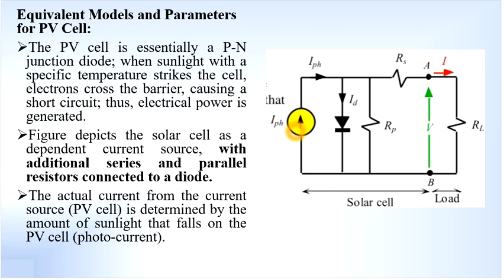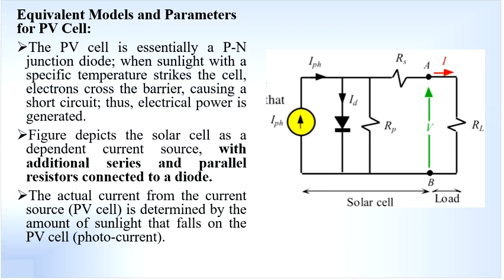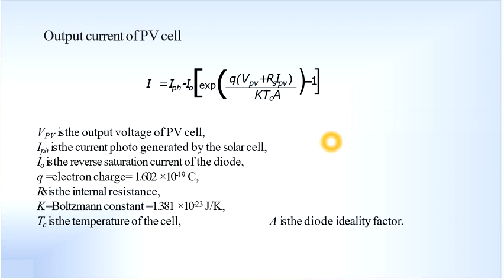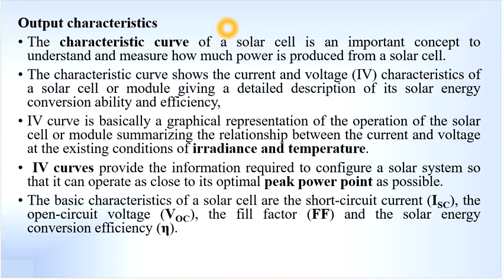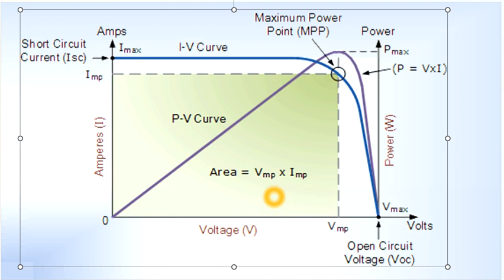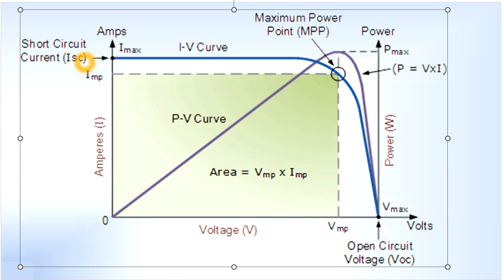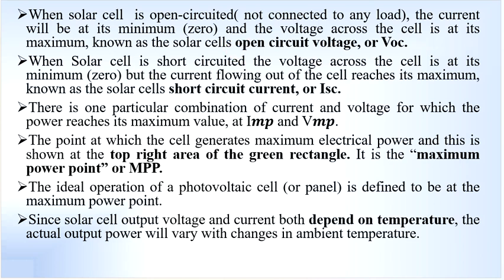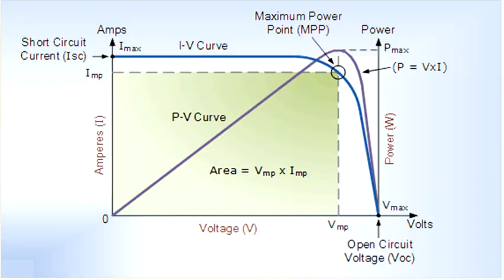Equivalent Model and Output Characteristics of Solar Cell | Rampelli Manojkumar | BVRITH | IITG